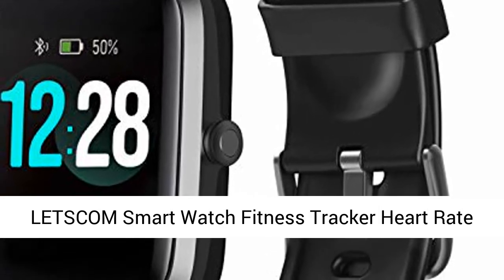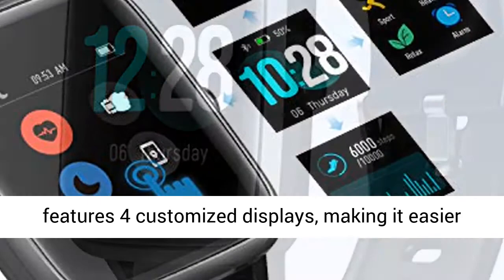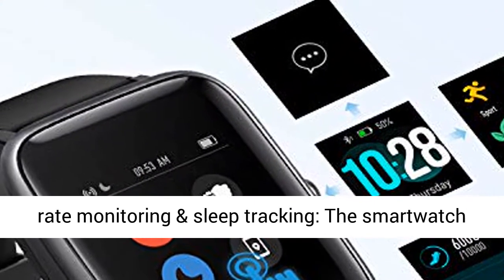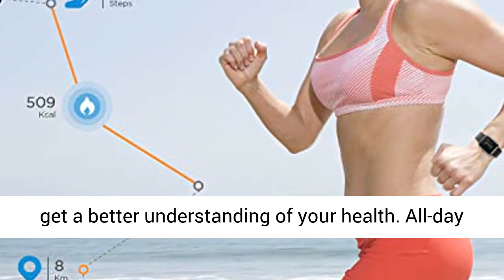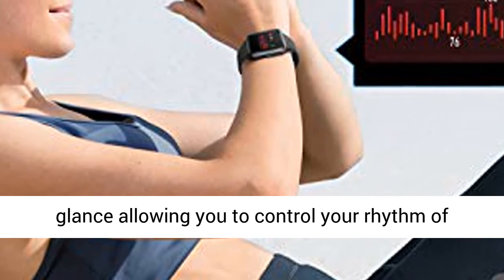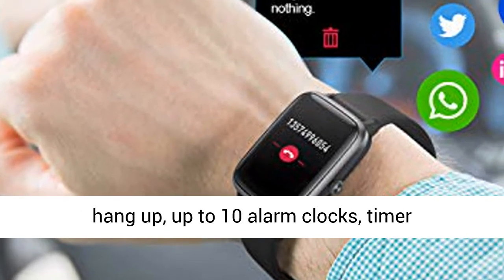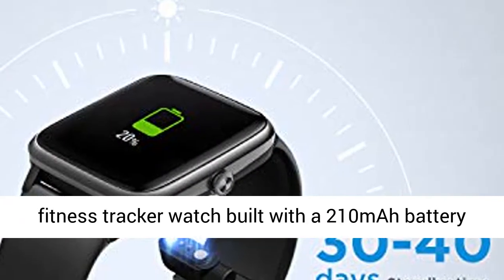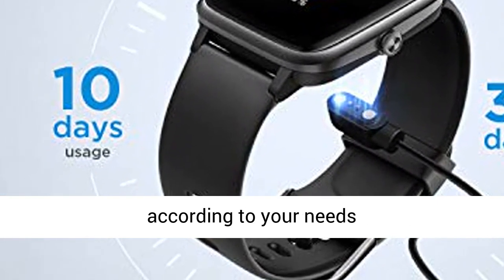LETSCOM Smart Watch Fitness Tracker Heart Rate Monitor Step Calorie Counter Sleep Monitor Music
LETSCOM Smart Watch Fitness Tracker Heart Rate Monitor Step Calorie Counter Sleep Monitor Music Control IP68 Water Resistant 1.3

Large Stylish Dial Display: 1. 3-inch TFT-LCD color touch screen features 4 customized displays, making it easier and quicker to view time and date, steps travelled and calories burned, message notifications can also be displayed straight on device screen
Heart rate monitoring & sleep tracking: The smartwatch can automatically monitor your daily real-time heart rate, and track your sleep quality status to get a better understanding of your health
All-day Fitness Tracking: Accurately records your activity data such as steps, distance, calories burned and weekly/monthly data, you can see your targets at a glance allowing you to control your rhythm of exercise, making your exercise more effective
More smart functions: music control, incoming call notifications with the option to long press to hang up, up to 10 alarm clocks, timer functionality, breathing guides, sedentary alerts, wrist sensor, all this plus the option to sync your data with Starve
Great battery life: This fitness tracker watch built with a 210mAh battery that only takes 2. 5 hours to charge and can be used for up to 10 days with a standby time of 30-45 days. You can adjust the screen brightness according to your needs